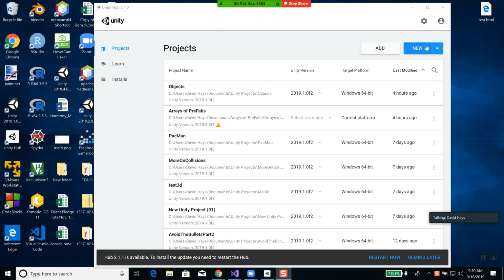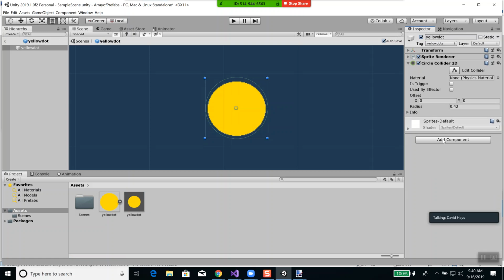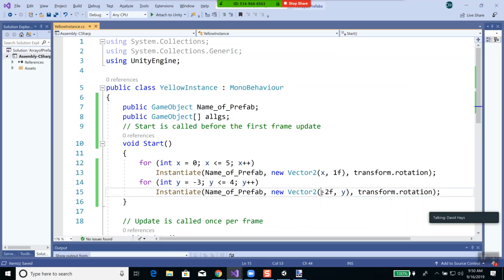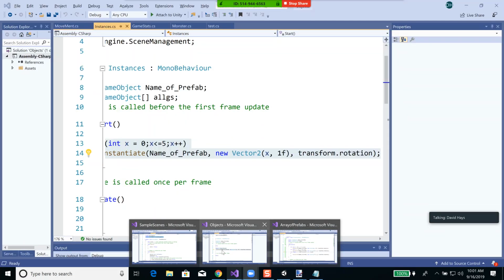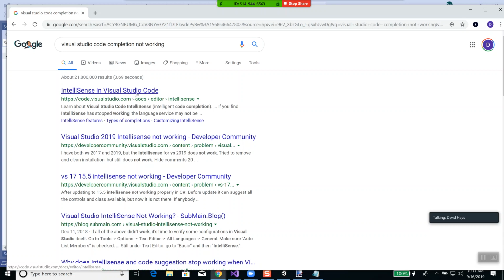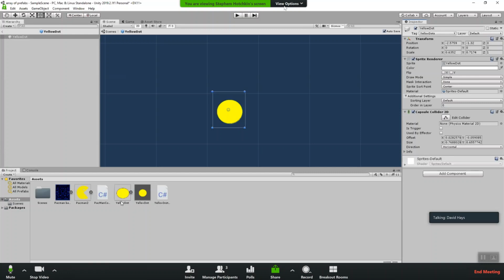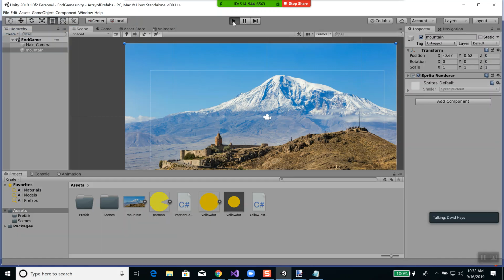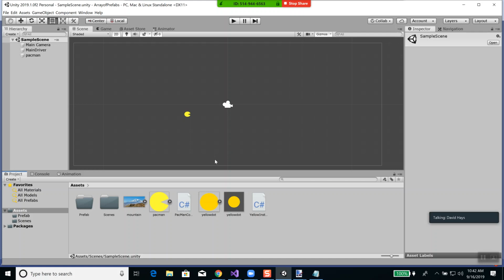2D Game Development - Class Session - 9/16/2019